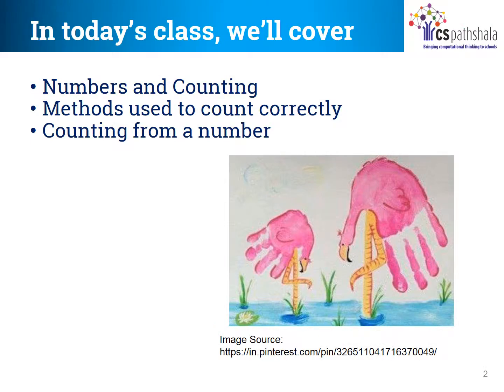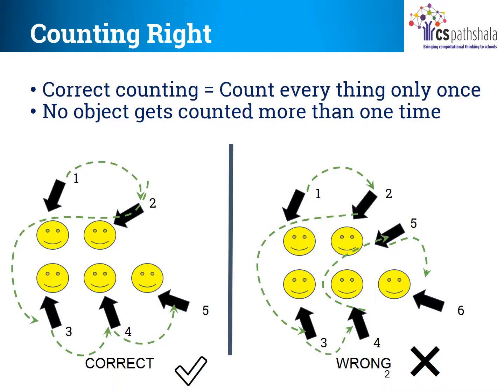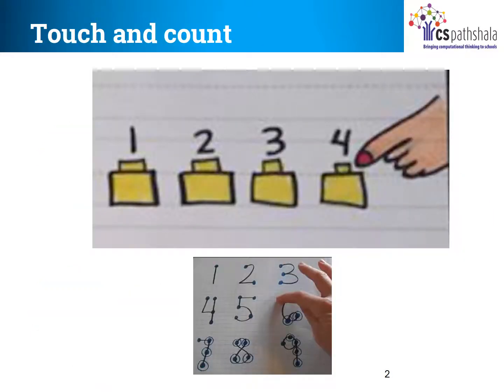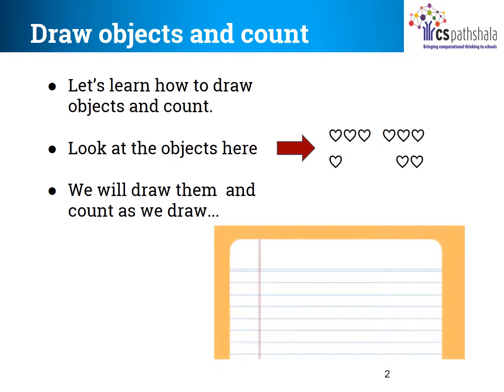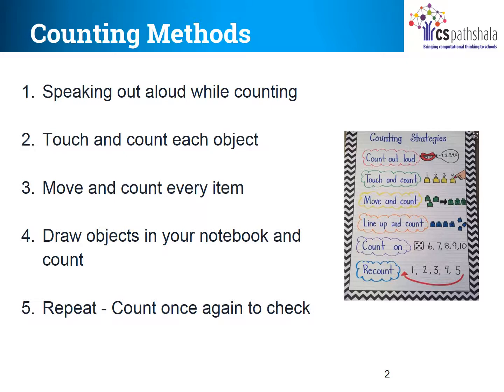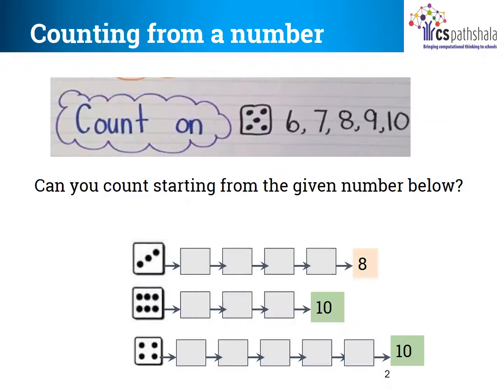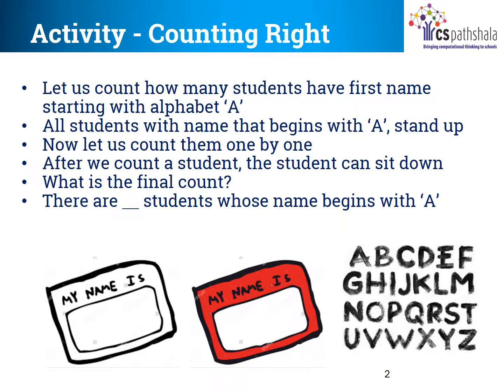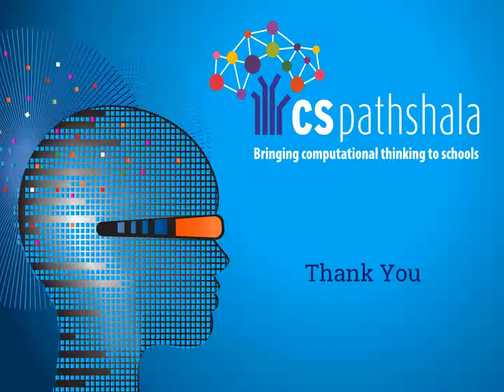01-LCR-02 [English]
Systematic Listing, Counting and Reasoning